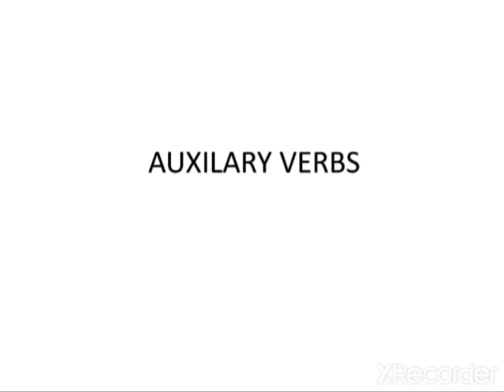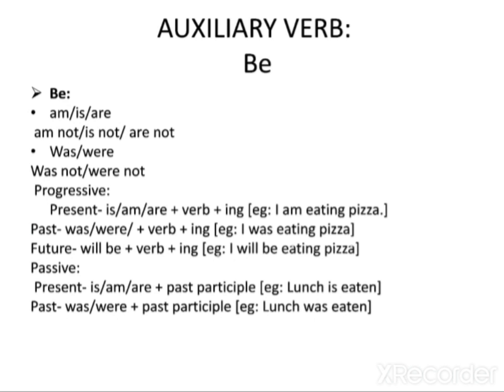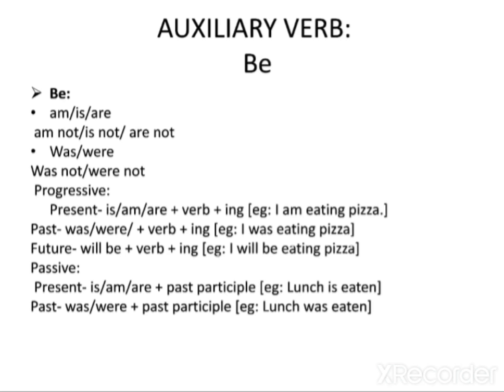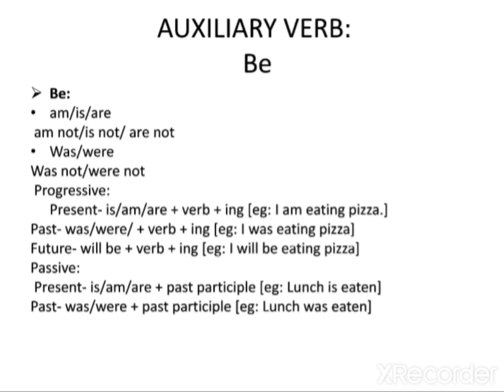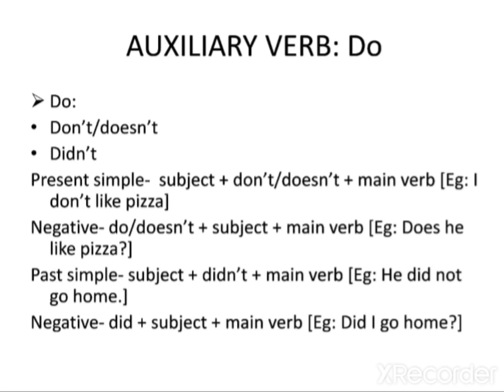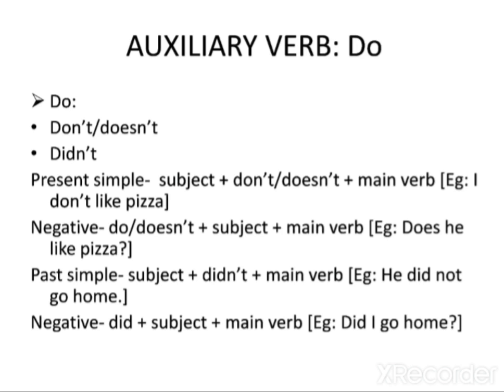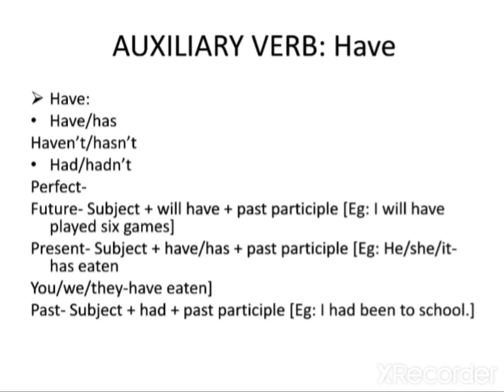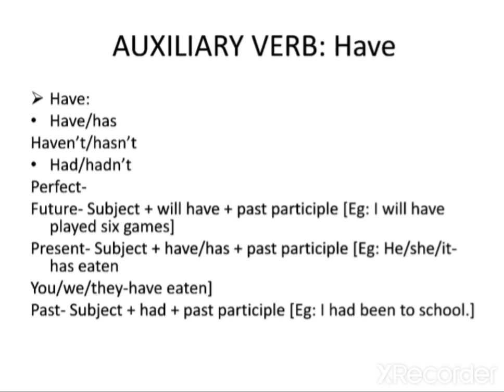Primary Auxiliary Verbs -Be ,Do & Have